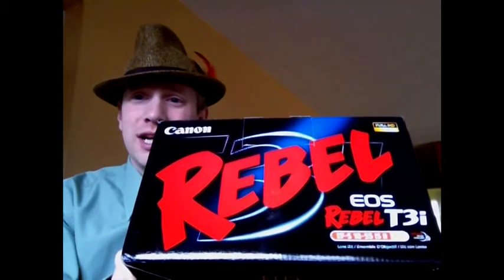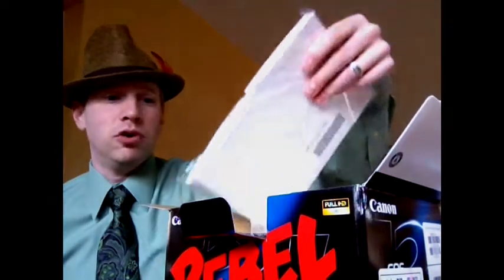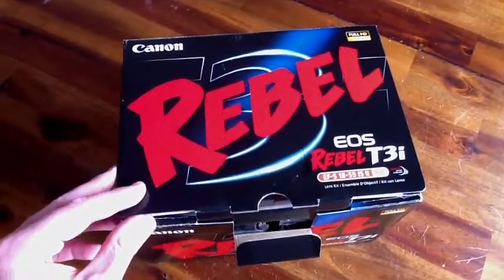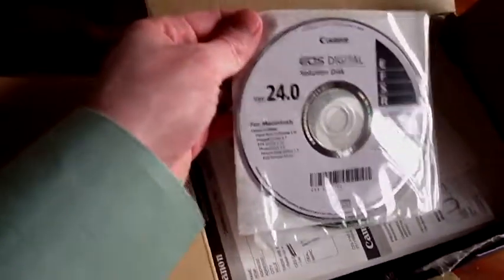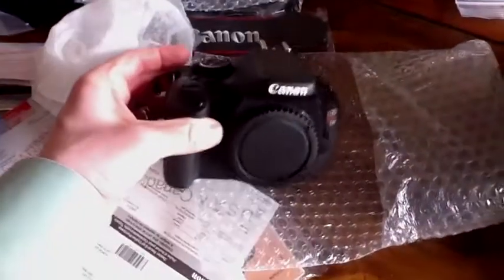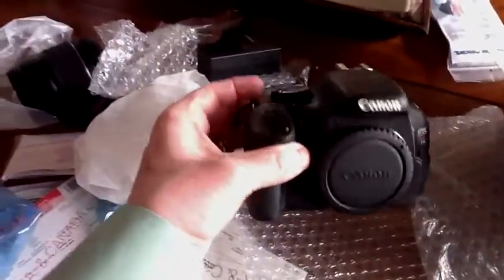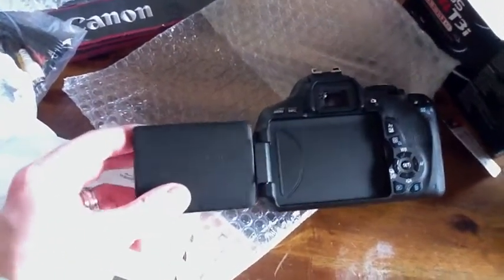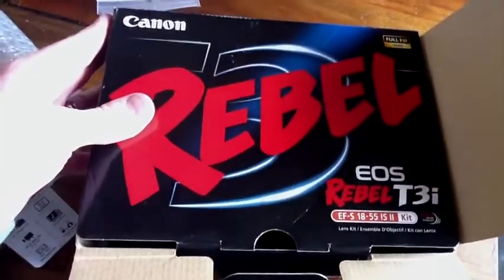Canon Rebel T3i Unboxing On St. Patrick's Day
Had to chase down the UPS driver after he left a note on my door to get it, but I got my hands on it.  Wanted the flip out screen and to be able to control my speedlight flash.  This is an upgrade from a T1i for me.

The battery pack is the same as the T2i but not the T1i.  It is LP-E8.  the T1i used a LP-E5.

If you would like to see this camera's advanced features in action, just leave me a comment saying so.

I shot this video using my iPad2 and did minimal editing with iMovie.  This was uploaded directly from iMovie which failed on the first attempt.